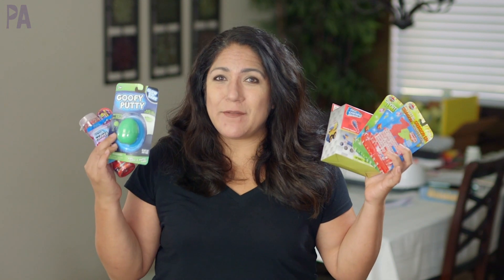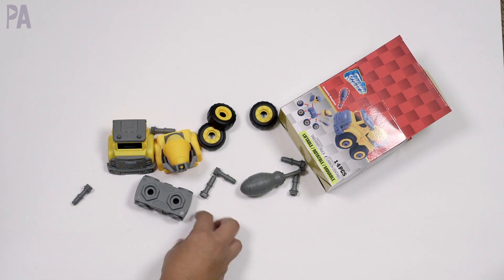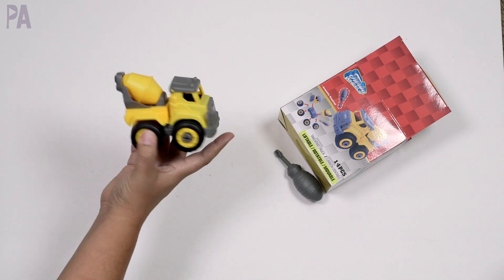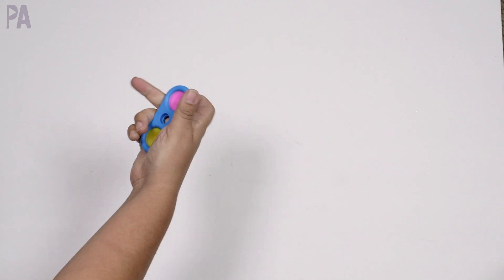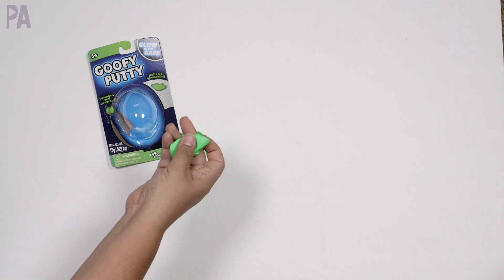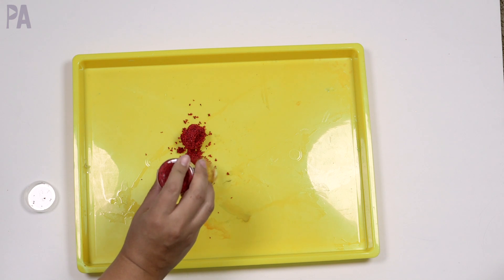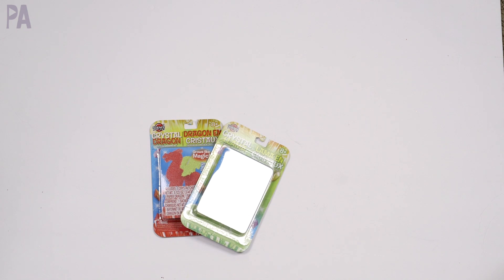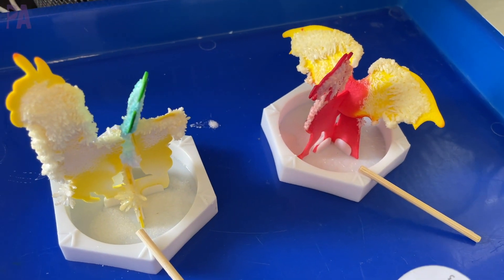Don't Buy These for Your Kids - Dollar Tree Toy Test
Don't buy these Dollar Tree toys for your kids until you watch this video. I'm testing out some new Dollar Tree toys that have hit the shelves. I want to let you know if it is worth your dollar or not. I've tested other Dollar Tree toys and have them in a video play list here: